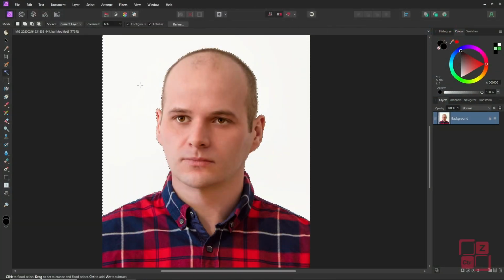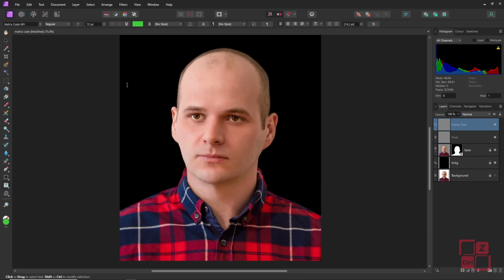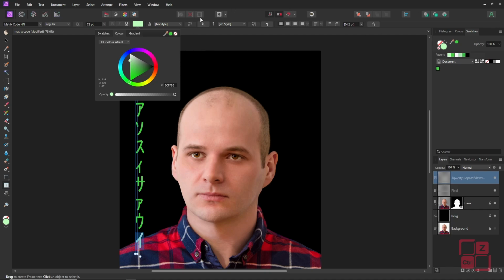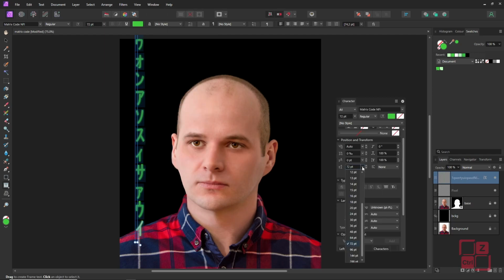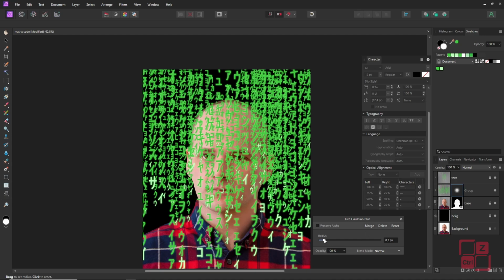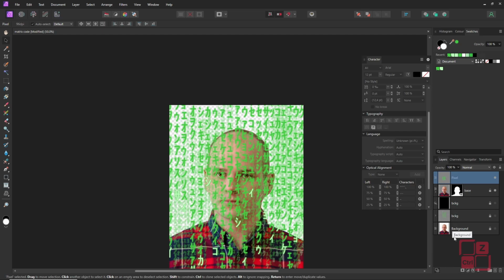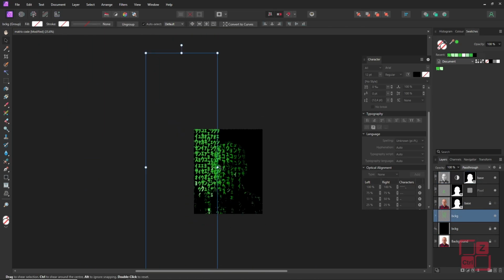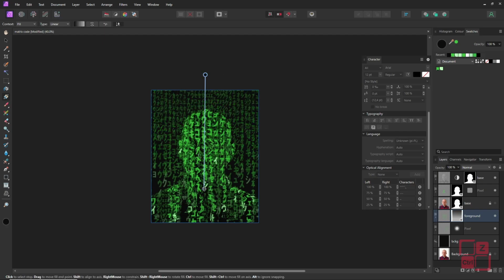Matrix Effect in Affinity Photo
Matrix code effect created in Affinity Photo 2